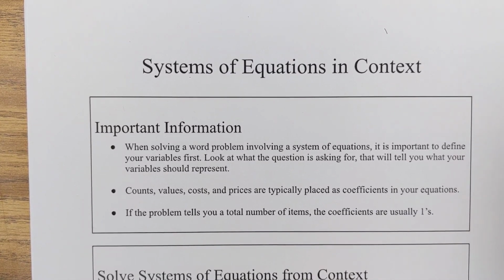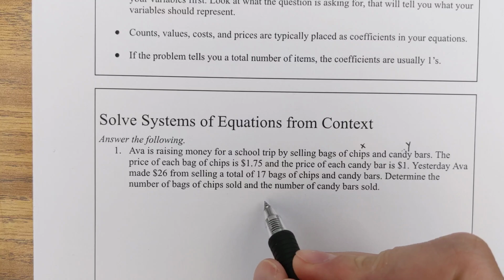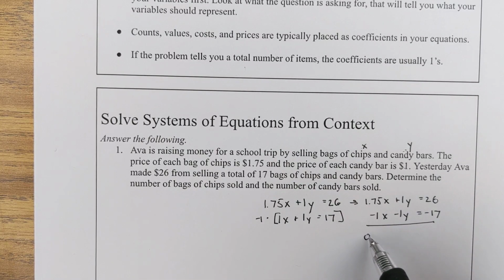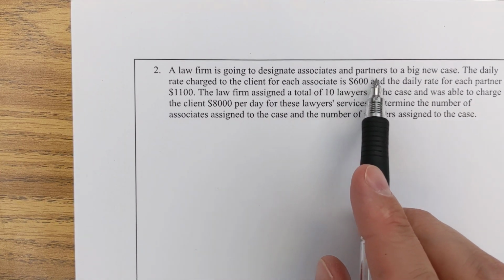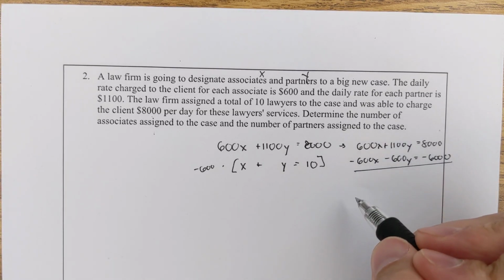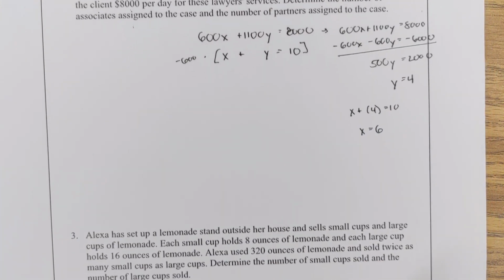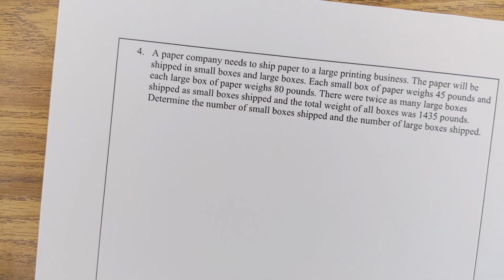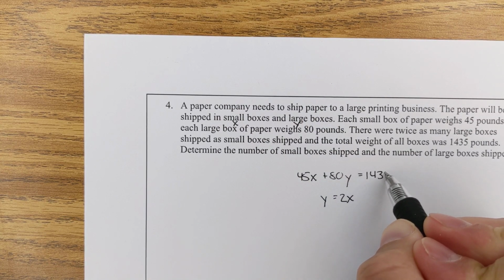113 - Systems of Equations in Context